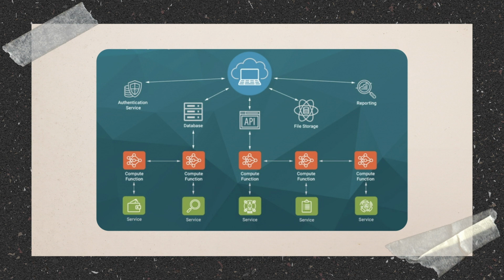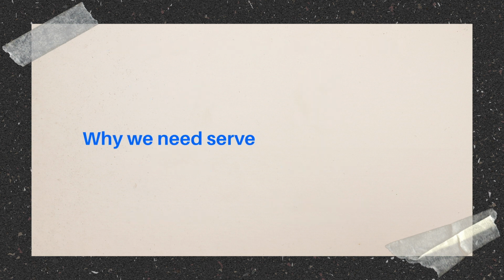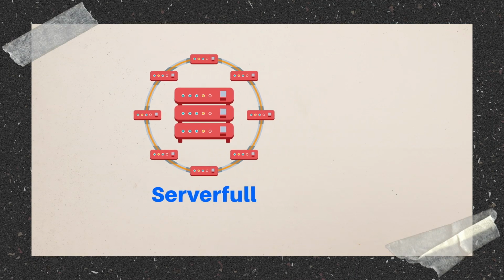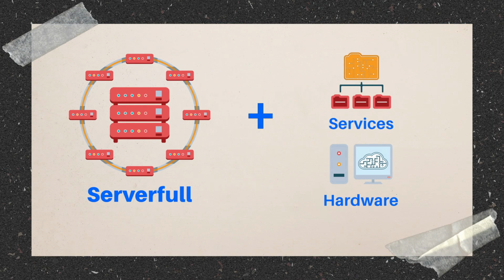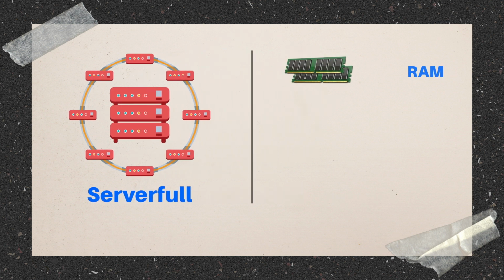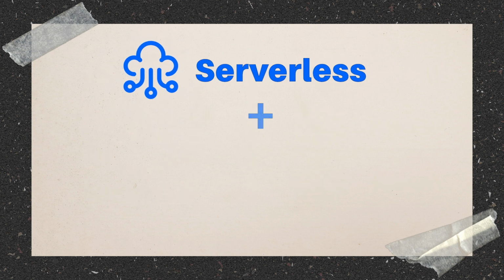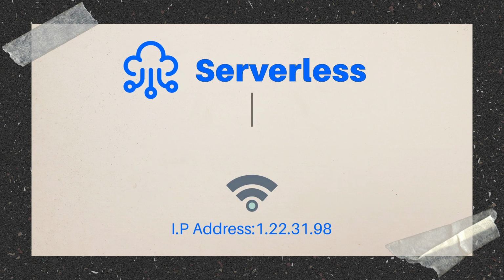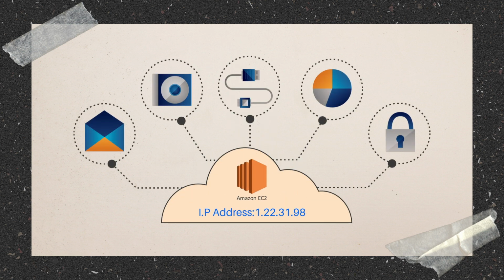The Battle of Serverless vs. Serverfull: Which Reigns Supreme Application?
In this video, we'll be comparing Serverless and Serverfull, and discussing which one reigns supreme in today's modern applications.

Serverless and Serverfull are two popular application development frameworks that allow you to manage your applications in a more automated way. We'll be discussing the pros and cons of each, and determining which one is the best for your specific needs. If you're looking to simplify your application development process, then Serverless may be the right choice for you!

In this thought-provoking video, we dive into the intense battle between serverless and serverfull architectures and explore which one truly reigns supreme. As technology continues to evolve, developers and businesses face the crucial decision of choosing the right infrastructure strategy for their applications.

Join us as we unravel the key differences between serverless and serverfull approaches. We'll examine the pros and cons of each architecture, exploring factors such as scalability, cost-efficiency, development speed, and operational complexity.

Throughout the video, we'll provide real-world examples and case studies to illustrate the practical implications of both serverless and serverfull architectures. We'll discuss the use cases where serverless shines, such as event-driven applications and microservices, as well as scenarios where a serverfull approach may be more suitable, such as resource-intensive workloads.

Moreover, we'll address common misconceptions and challenges associated with each architecture, helping you make informed decisions for your own projects. Whether you're a developer, a tech enthusiast, or a business owner, this video aims to empower you with the knowledge needed to evaluate and choose the optimal infrastructure strategy for your applications.

So, join us on this exploration of the serverless vs. serverfull battle, and gain valuable insights that will shape the future of your technology stack.

Why we need Serverless
Pros and cons of Serverless

Let’s first understand what serverless means. Does it mean there is no server involved? The answer is NO. It means there is always a Server, but you don’t need to care about the server as a developer. You outsource this work to the cloud provider. You don’t need to create a server, maintain a server, or even deploy a server. As a development team, you can focus on writing code and functionalities.

Most of the cloud providers provide its Function as a Service where you run your functions. Here we follow Event Driven Architecture, which is an EcoSystem provided by the cloud provider with different services like database and IOT.

All the colud providers provide serverless like AWS has Lambda functions, Microsoft Azure has Azure functions, and GCP has cloud functions to achieve serverless architecture.

Related Search:-
What is Serverless Computing? (In Hindi)
What is Serverless | How Serverless Architecture works | Serverless Vs Container
AWS Lambda | Serverless Architecture in Hindi | Brain Mentors
Serverless Computing For Beginners | What is Serverless Computing | Cloud Computing | Great Learning
Serverless Computing in 100 Seconds